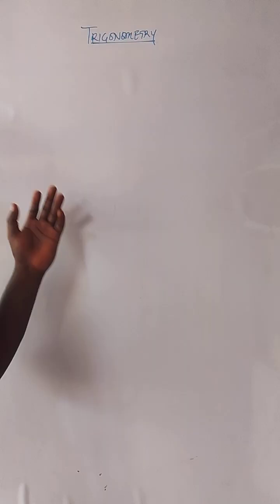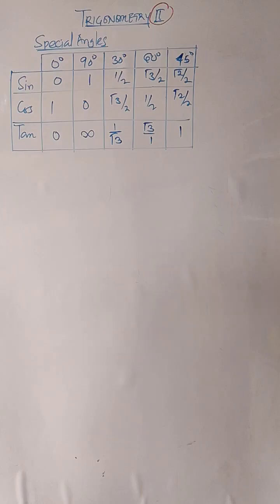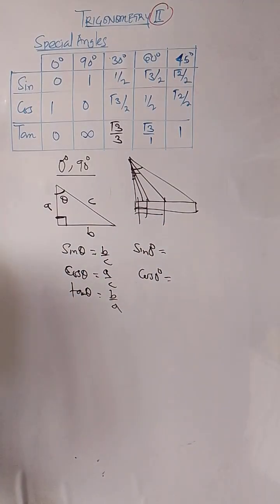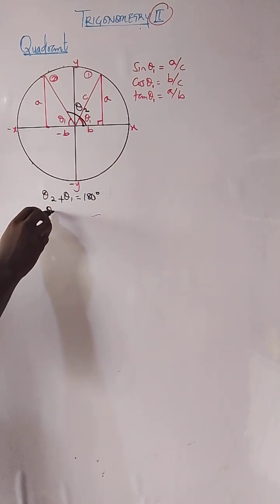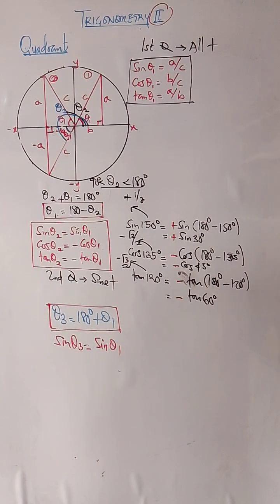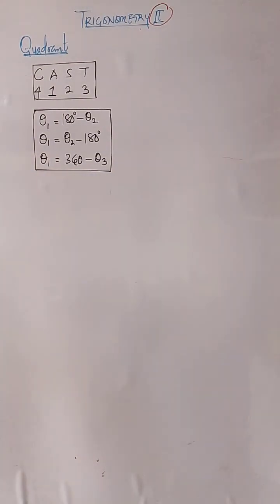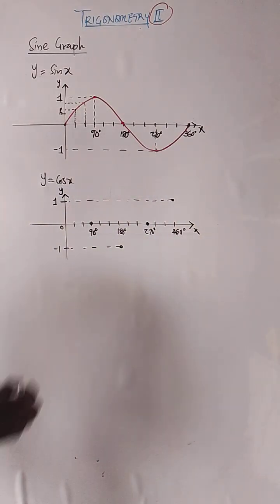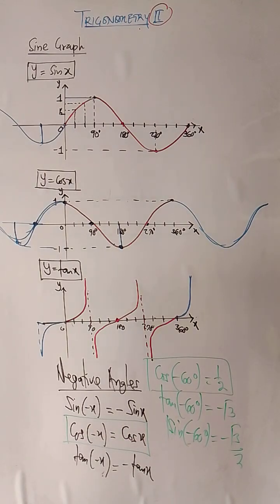FMTH -Trigonometry 2(Part 1) - Basic Identities|Quadrant|Graphs|Negative Angles